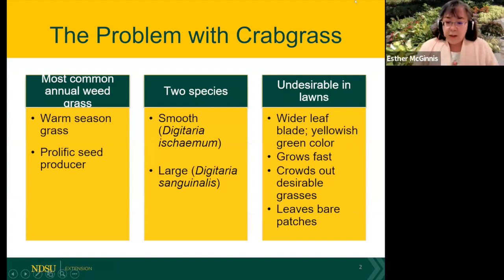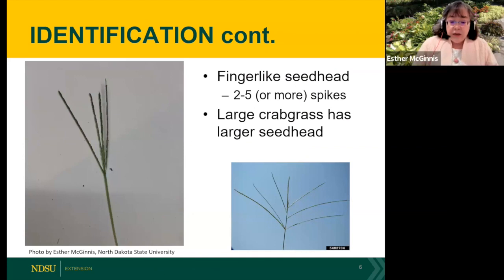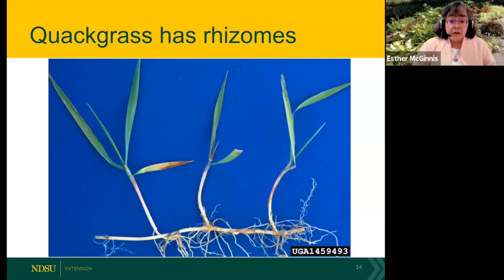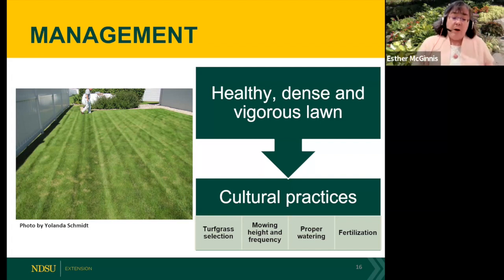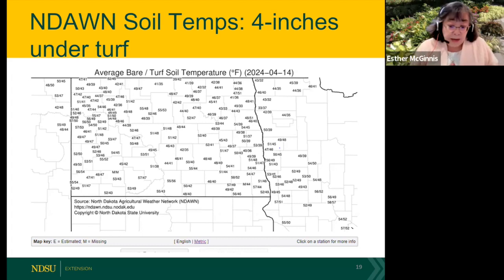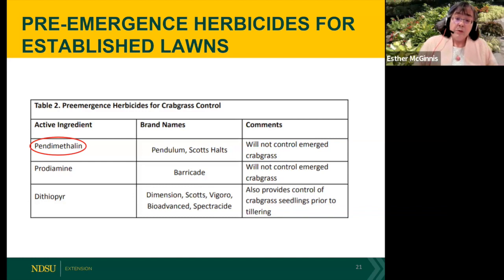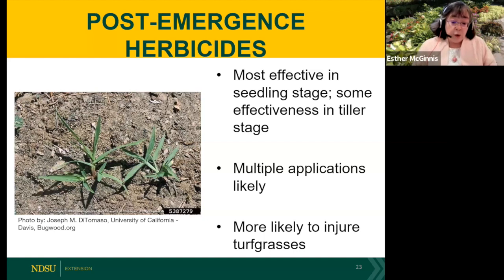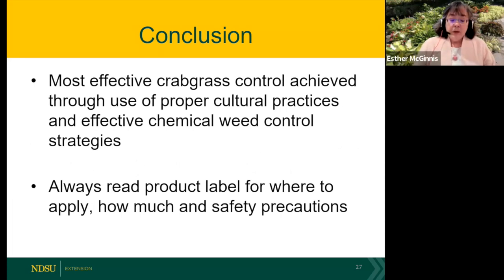2024 Spring Fever Garden Forums: Crabgrass Management in Lawns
Crabgrass is one of the most common grassy weeds in lawns. Learn how to identify and manage crabgrass in home lawns.

This is the second presentation on the final of 4 nights for the 2024 Spring Fever Garden Forums hosted by NDSU Extension.

This talk is titled "Crabgrass Management in Lawns" with Esther McGinnis, NDSU Extension Horticulturist.